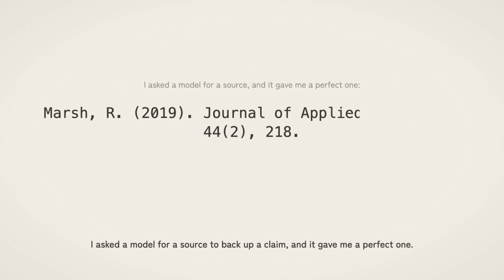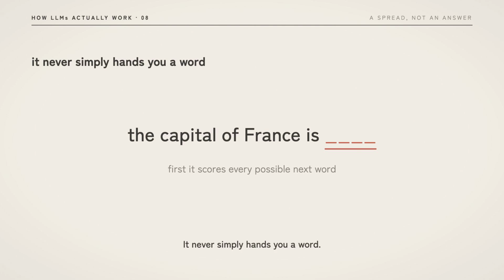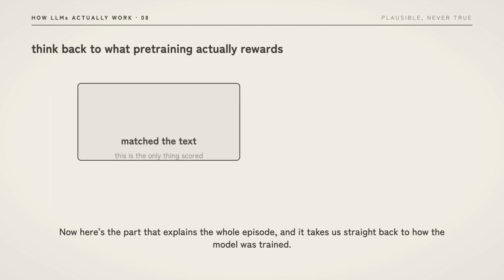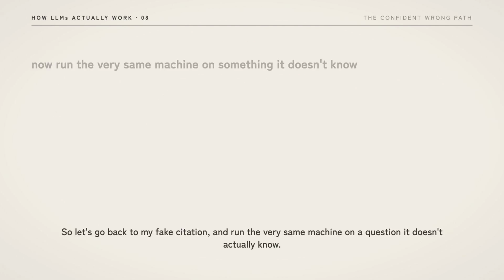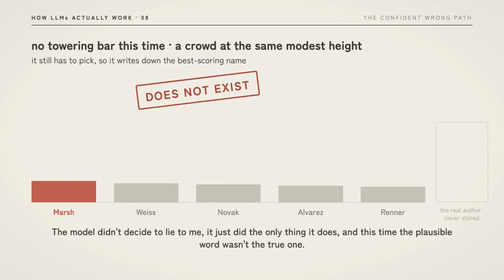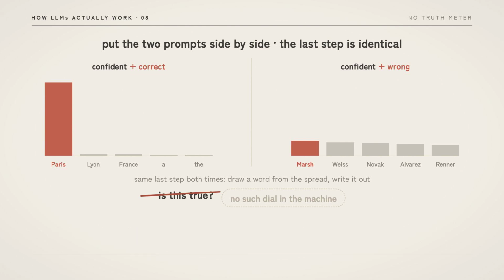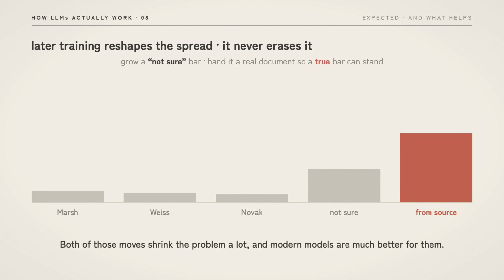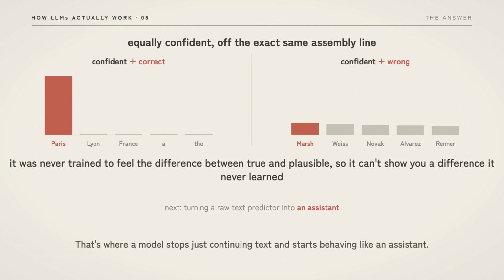Why LLMs Hallucinate (and Why It Isn't a Bug) (EP08)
I asked a model for a source and got a perfect citation: real-sounding author, journal, year, page. The paper does not exist. This episode explains why a machine invents things while sounding exactly as confident as when it is right.

The key is what pretraining actually rewarded: sounding like the training text. Plausible was the target, truth was never measured. When the plausible next word and the true next word happen to match, you get a fact. When they part ways, you get a confident invention, produced by the very same machinery with the very same smooth delivery.

We put the two cases side by side: "Paris" with its towering bar, and a flat crowd of plausible author names where the real one was never stored. Same spread, same draw, same confidence. There is no truth meter anywhere in the machine, and once you see that, hallucination stops being spooky.

CHAPTERS
0:00 The perfect citation that doesn't exist
0:22 The question this episode answers
0:57 What the model really does when it answers
2:16 What training rewarded: plausible, never true
2:54 Plausible and true only usually agree
3:27 The confident wrong path, step by step
4:59 Two spreads, one identical last step
5:31 There is no truth meter
6:11 Nothing failed
6:35 What actually helps
7:10 The answer, and what comes next